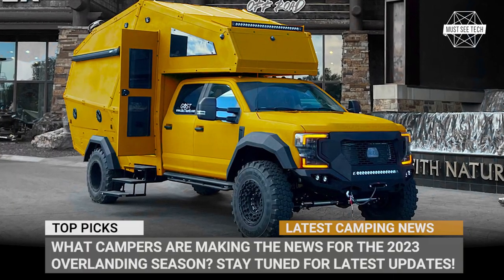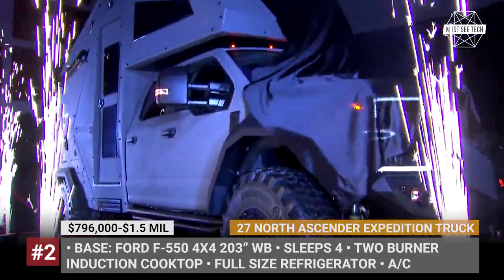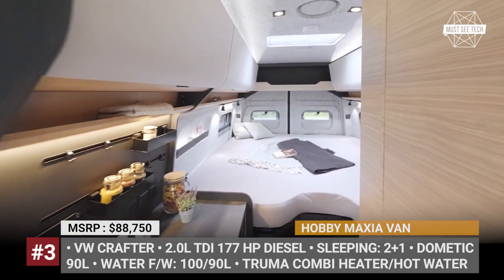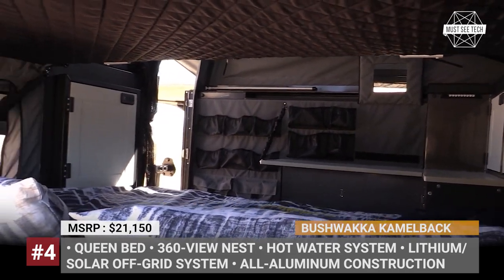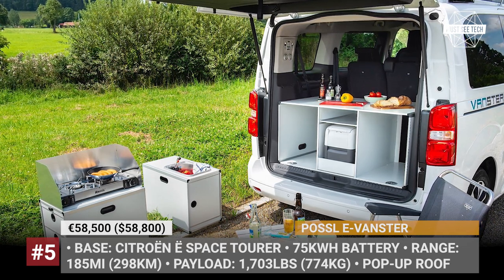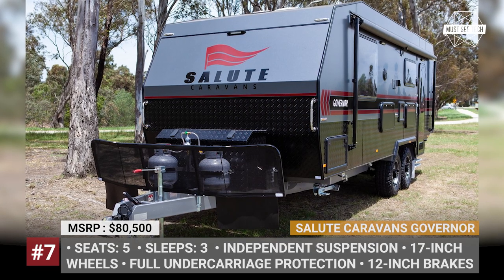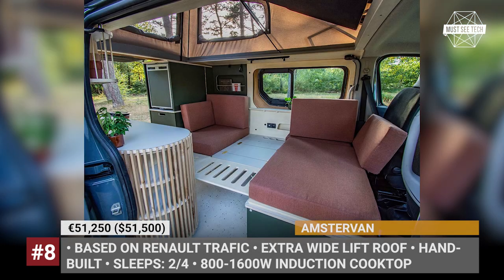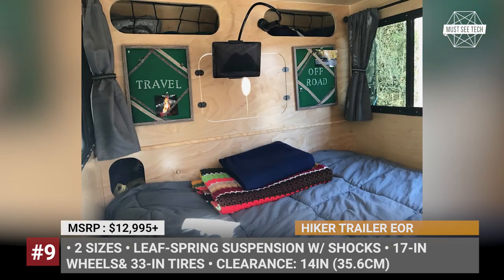Upcoming Campers Making the News in 2023 (Review of Prices and Amenities)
What campers are making the news for the 2023 overlanding season? What new models will be sheltering us from the elements and will help us overcome offroad obstacles?

One might confuse this contraption with a standard roof top tent, but Antishanty classified it as a roof-top dwelling, which is what the RTD acronym stands for. The aircraft-grade aluminum hard-shell box can be used to carry 28 cubic feet of cargo.

#2 27 North Ascender Expedition Truck

27 North Ascender Expedition Truck is the latest addition to the family of ultra-luxury, extremely expensive expedition trucks.

The German manufacturer is diversifying its camper van portfolio with a large camper based on the VW Crafter with an extended wheelbase. The Maxia Van 680ET is powered by the 2L TDI 177 horsepower diesel engine.

#4 Bushwakka Kamelback: bushwakka.co.za/kamelback-camper-conversion

The South African Bushwakka has been mostly known for their off-road 4x4 adventure trailers, but this year they are releasing a camper conversion for those who prefer to downscale from caravanning. The Kamelback has a full aluminum construction and looks like a simple box on the outside.

Possl e-Vanster is built on the ë-Spacetourer and is fitted with a lightweight sleeper package, which means a pop-up roof with a bed.

WEINSBERG X-Cursion Van takes the idea of VW California to a new level. The model gets new, beefed up bodywork that allows to increase interior space and squeeze in more features.

Governor is a 22-foot-long caravan, equipped with an independent Tuff Ride Airbag suspension featuring twin shockers and coil springs on both axles.

#8 The Amstervan: amstervan.eu/en/de-amstervan

The Amstervan is an new camper project from the Netherlands that is built on the latest generation Renault Trafic.

Hiker Trailer EOR is the most capable caravan option offered by Hiker Trailer, which can follow you anywhere your vehicle can reach.